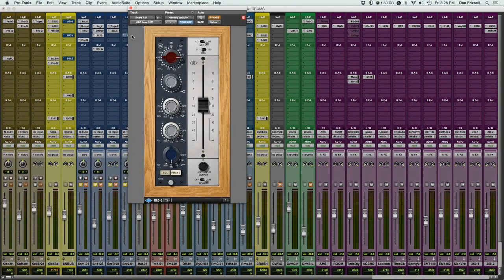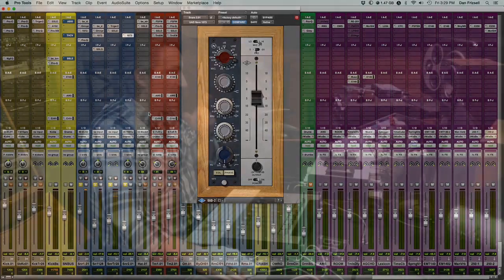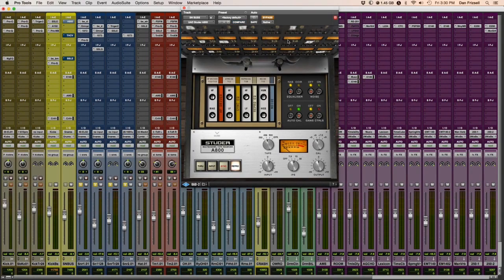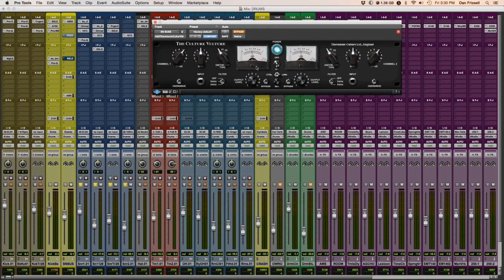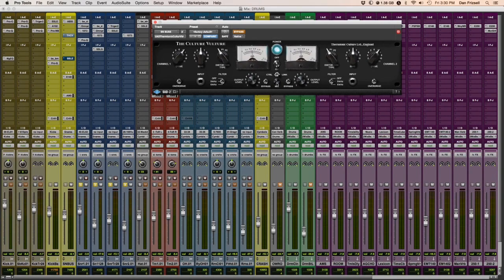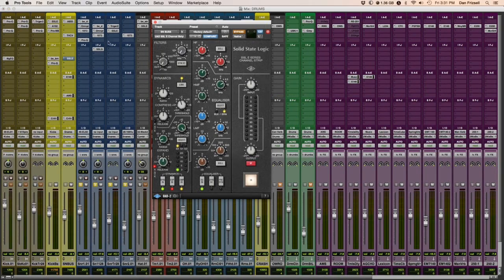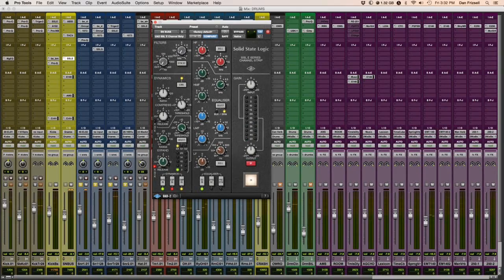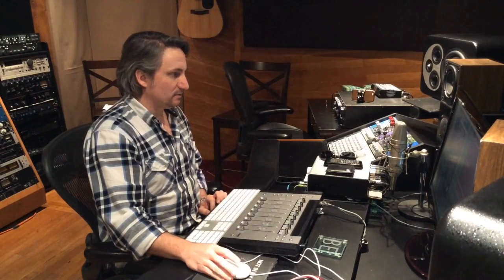Dan Frizsell - A Few More Snare Drum Ideas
Dan continues working through his tricks to make the snare drum sit just right in a mix.  Take what he's doing here and try to adapt them to what you are doing with your projects!